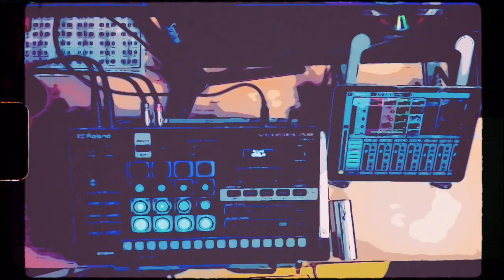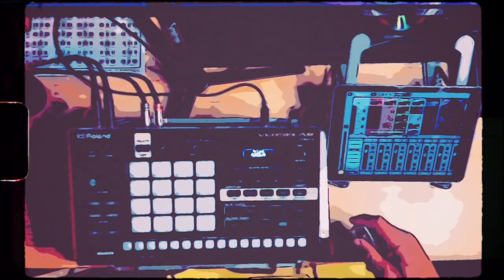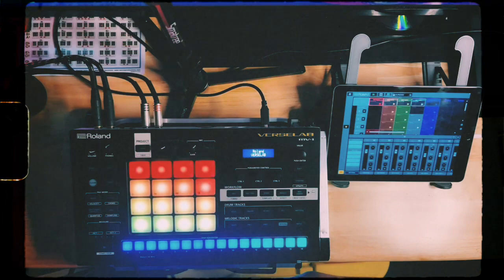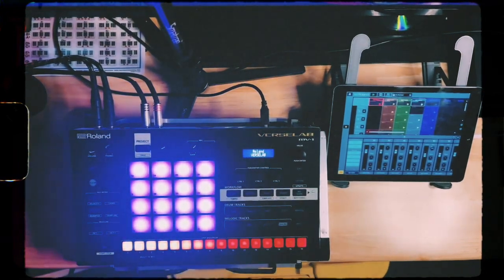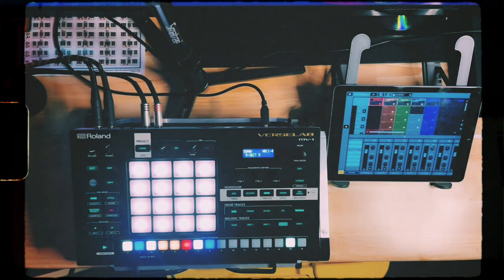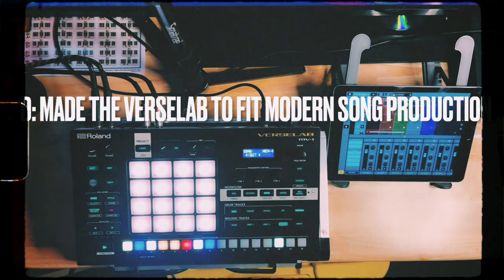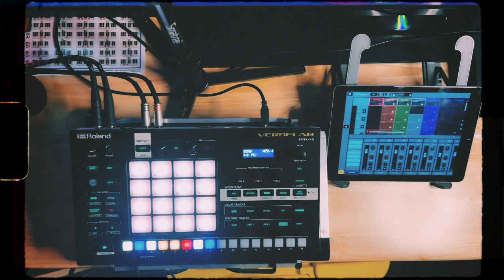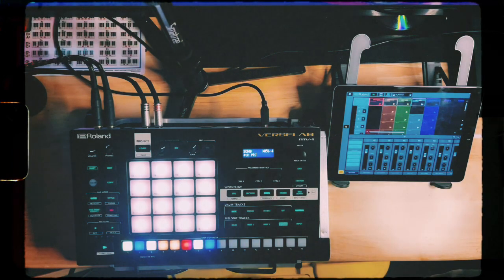The Verselab is an MV-1 but NOT an MV ?! Reaction to Mike Acosta & Rogier Moe’s discussion.